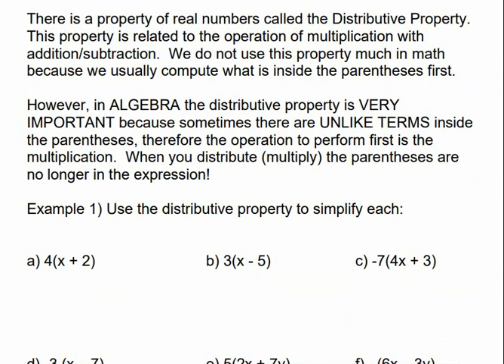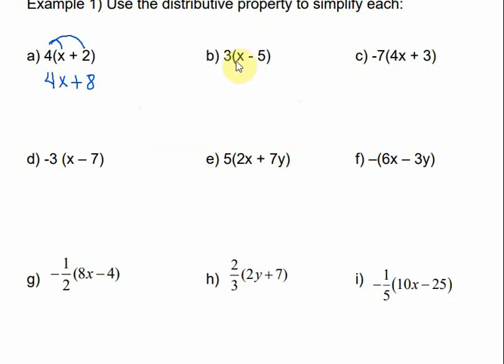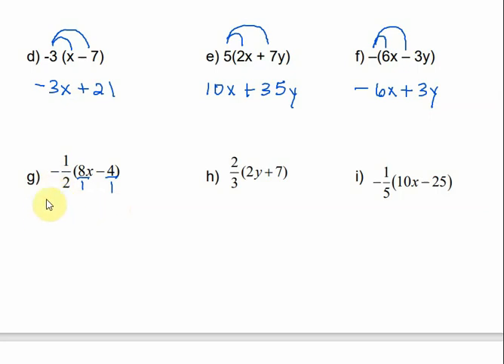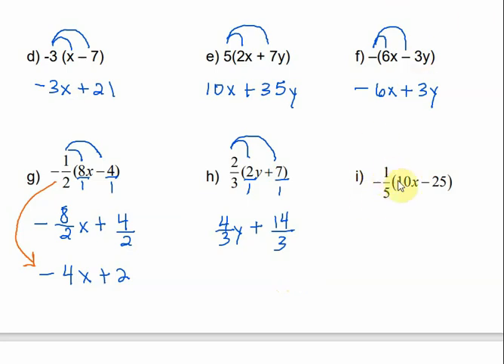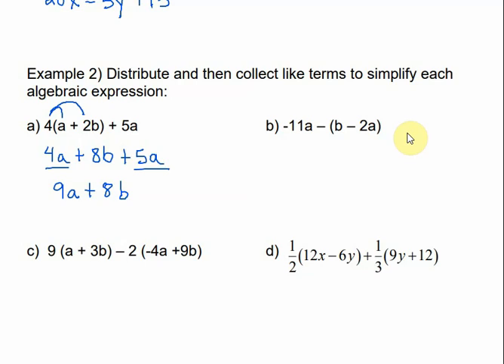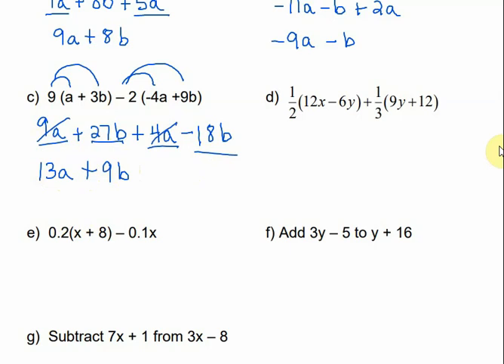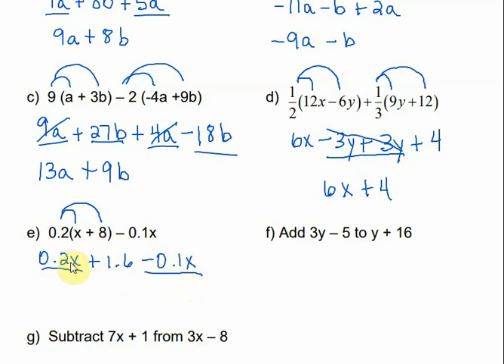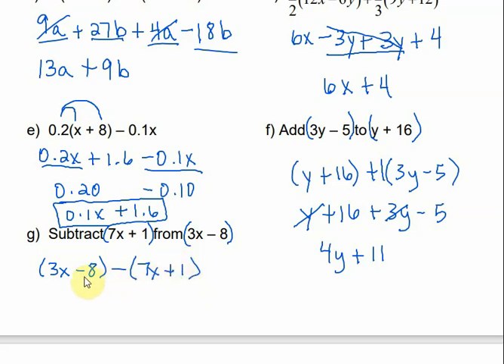Math 098 8.6B - Distributive Property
This video explains how to use the distributive property when simplifying expressions.